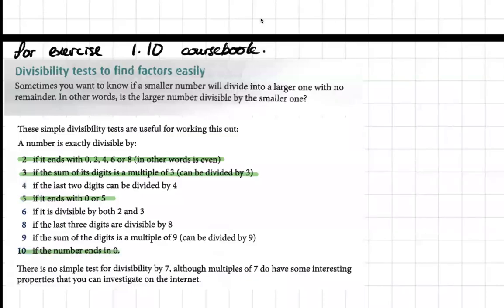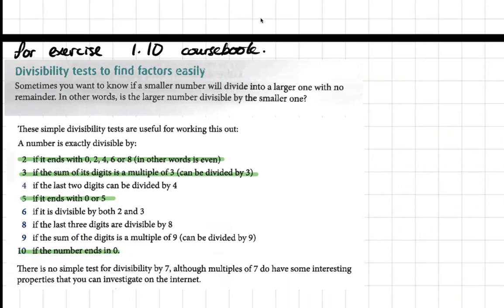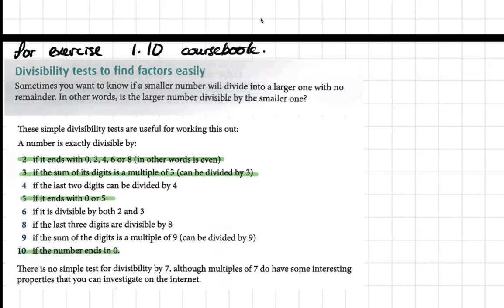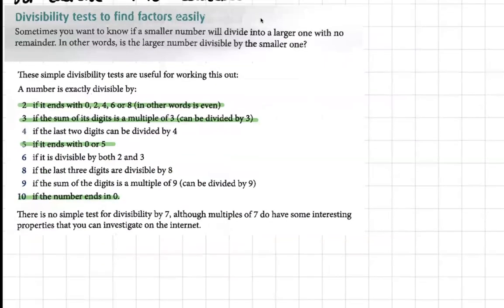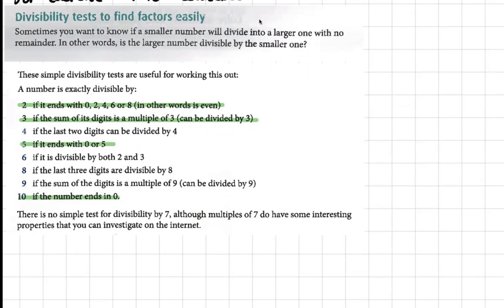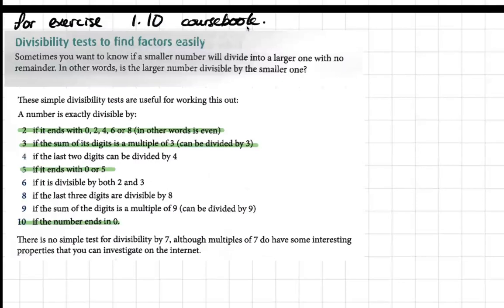1 10 Divisibility Tests to find factors easily